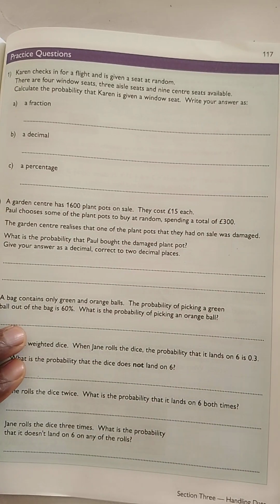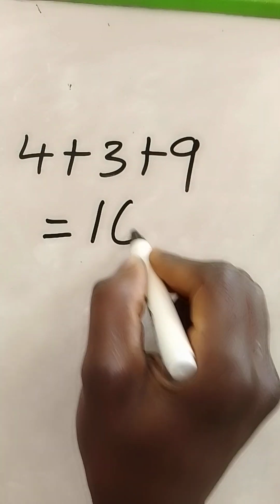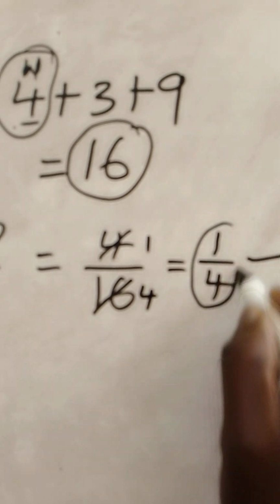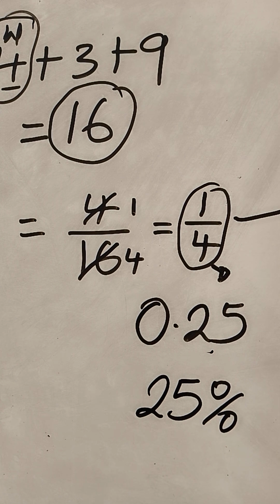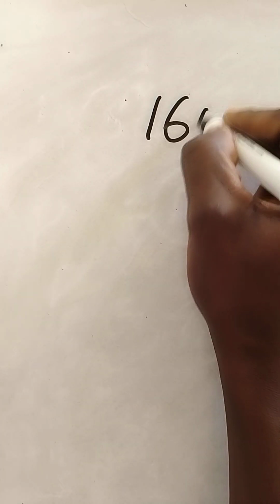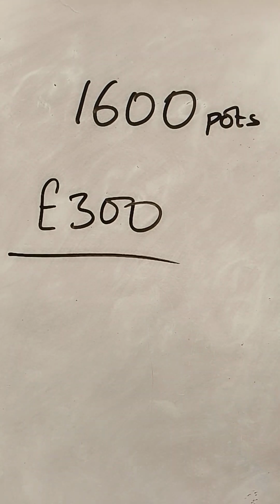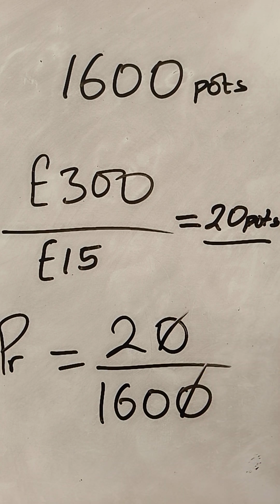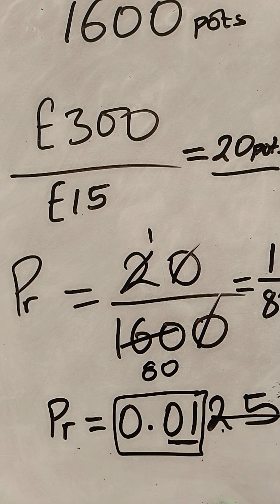Probability: Functional Skills Maths